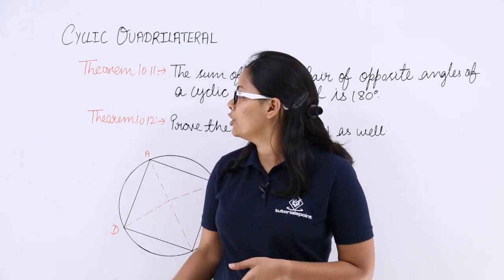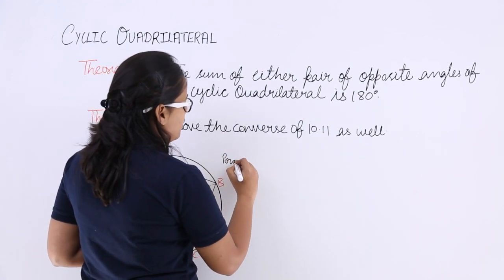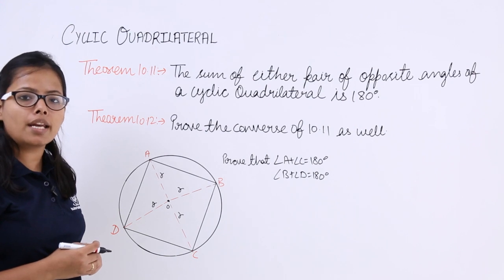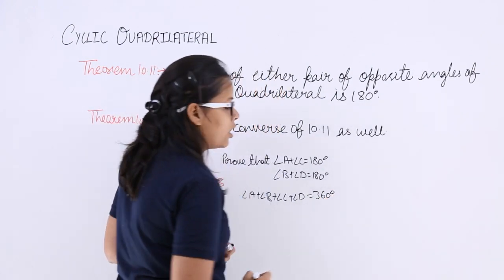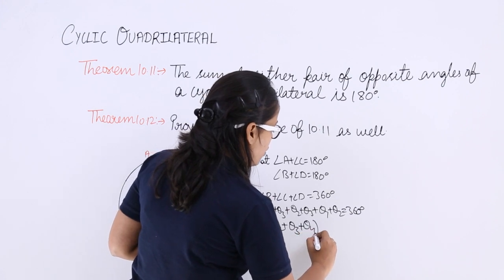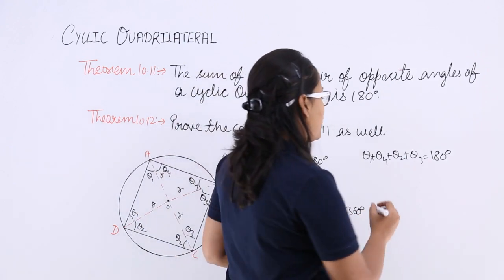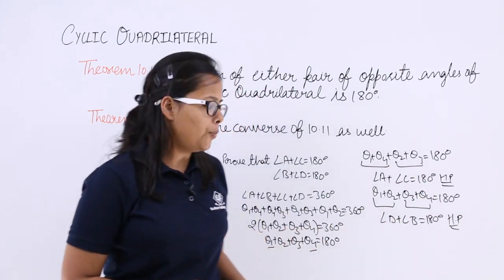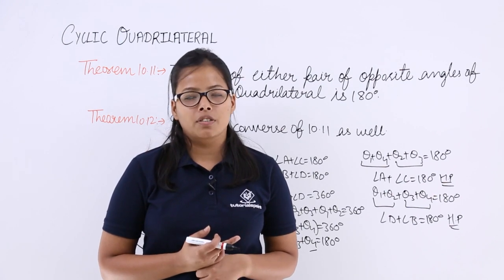Class10th – Theorem 10.11 & 10.12 of Cyclic Quadrilaterals | Circles | Tutorials Point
Theorem 10.11 & 10.12 of Cyclic Quadrilaterals